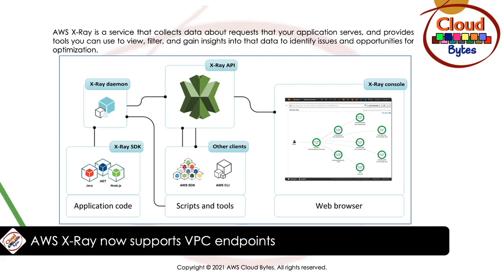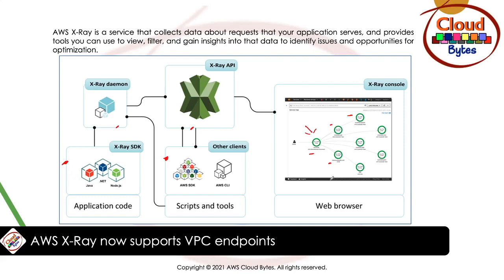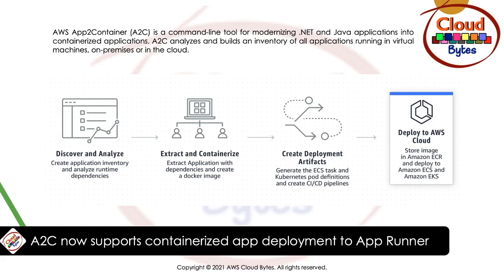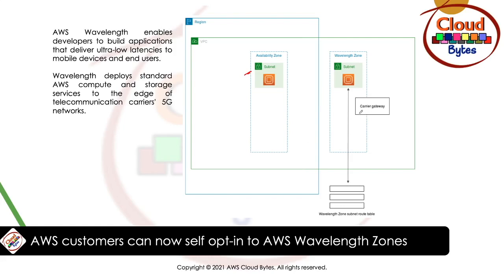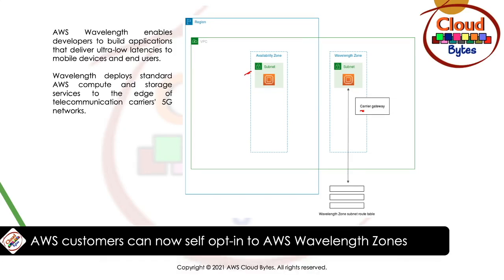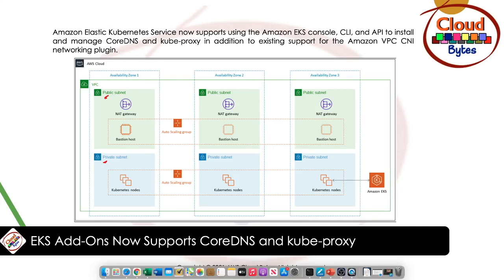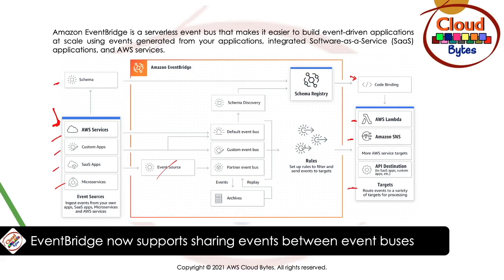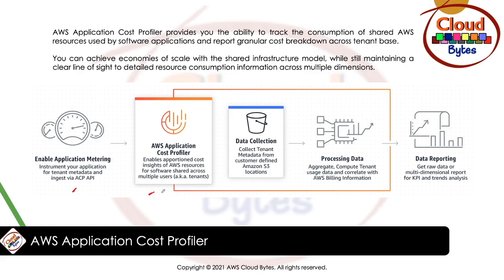AWS News - Covering AWS X-Ray, App2Container, Wavelength zones, and Application Cost Profiler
This episode covers news around AWS X-Ray VPC Endpoint support, App2Container deployments on App Runner, AWS Wavelength zones, EKS add ons for CoreDNS and cube-proxy, EventBridge support for sharing events between event buses, and Application Cost Profiler.

We bring a weekly update on the AWS Cloud to all our viewers. The format of this video is to cover important AWS news followed by solving some certification questions.